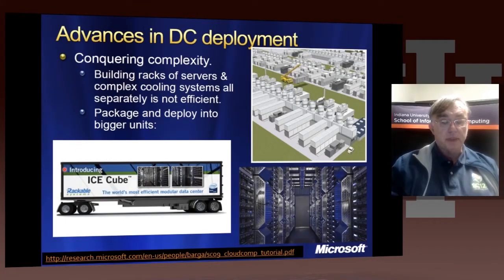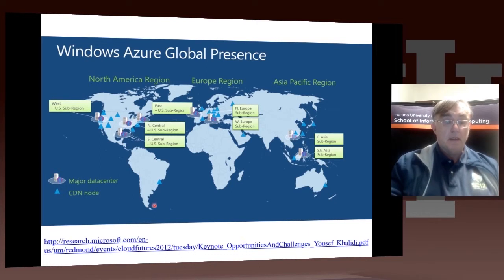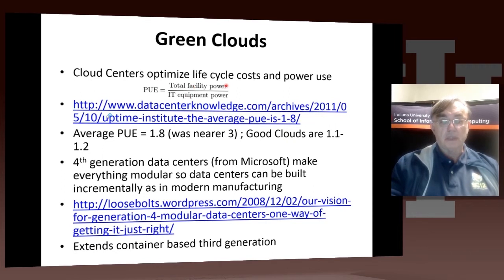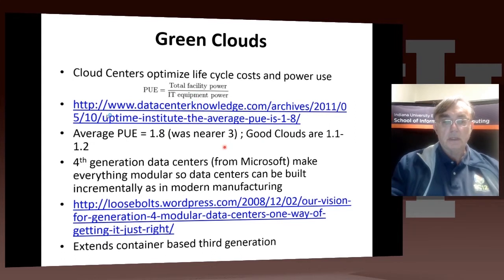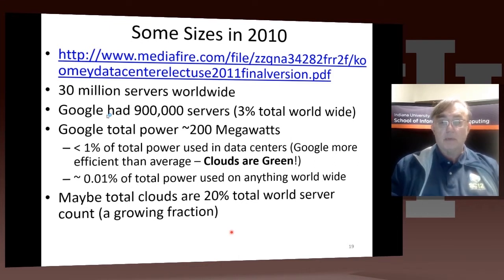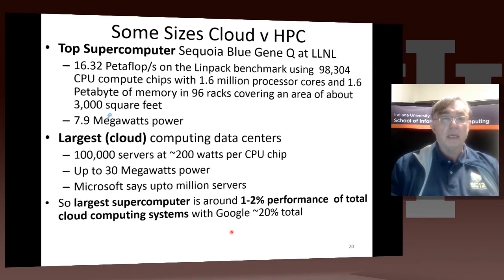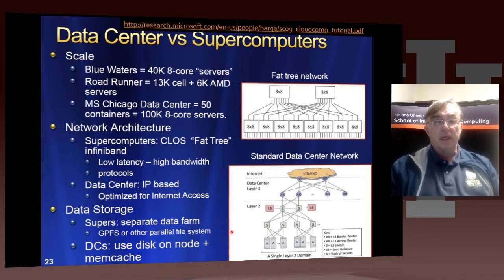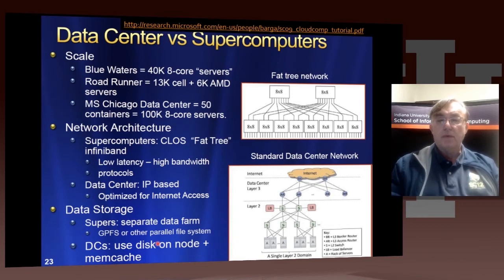IU X-Informatics Unit 20: Cloud Computing III 3: Cloud (Data Center)Architectures III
Lesson Overview:
This lesson starts with general remarks on why clouds are the data center of the future and why they are a good business. Some remarks on what it takes to build (in software) a cloud ecosystem are followed by pictures and discussions of several data centers from Microsoft (mainly) and Google. The role of containers is stressed as part of modular data centers that trade scalability for fault tolerance. Sizes of cloud centers and supercomputers are discussed as is ''green'' computing.